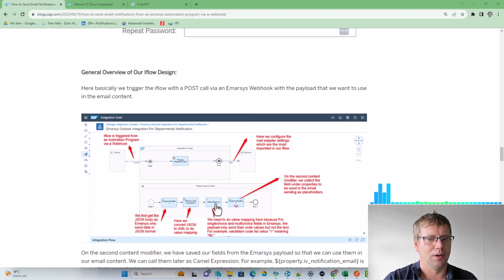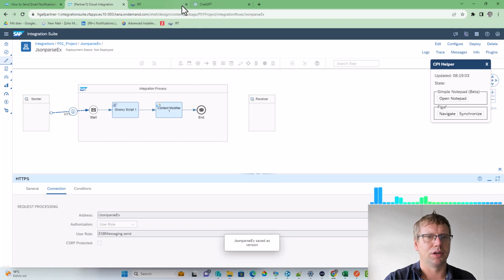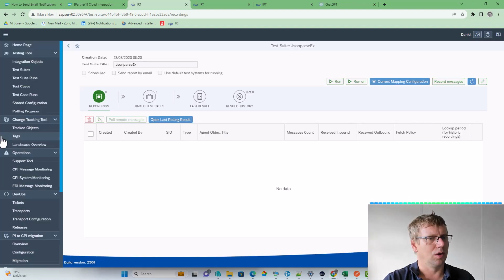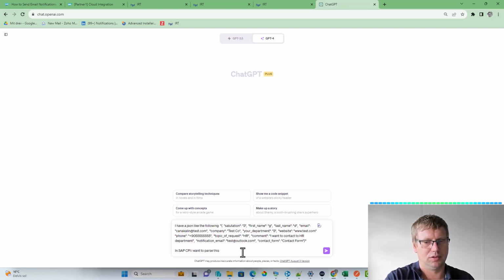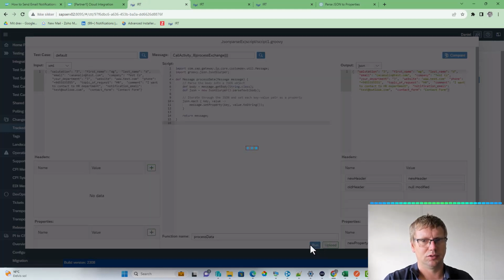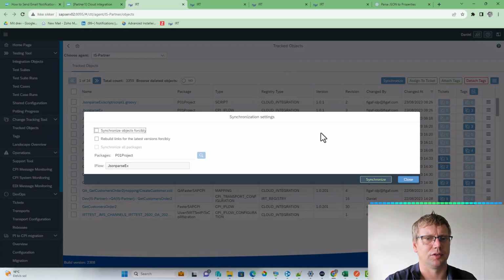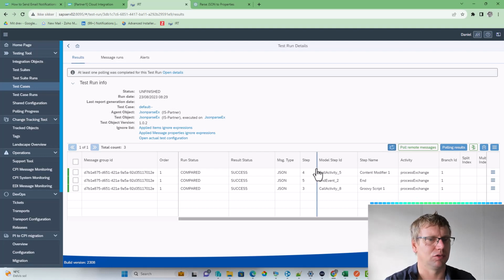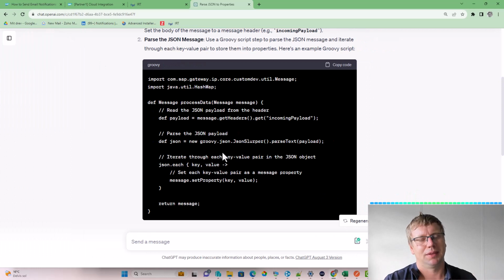Json Parsing with Chatgtp and Test driven development for SAP Cloud Integration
In this video I show how you can work more effectively on SAP cloud Integration/CPI

It combines Figaf and ChatGTP to create your Groovy scripts.
Figaf helps you create test cases and give you a good IDEA for managing it.

To learn how to get started with Figaf for SAP Clooud Integration see the following video